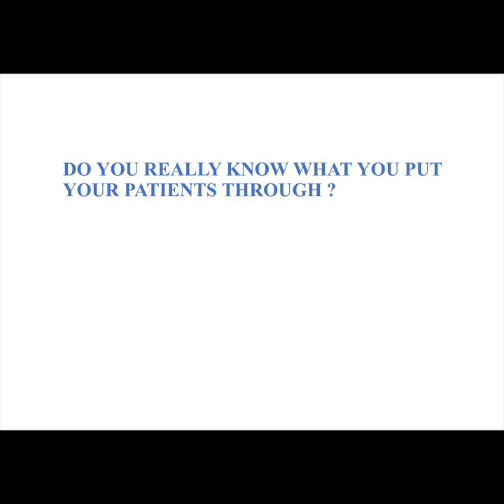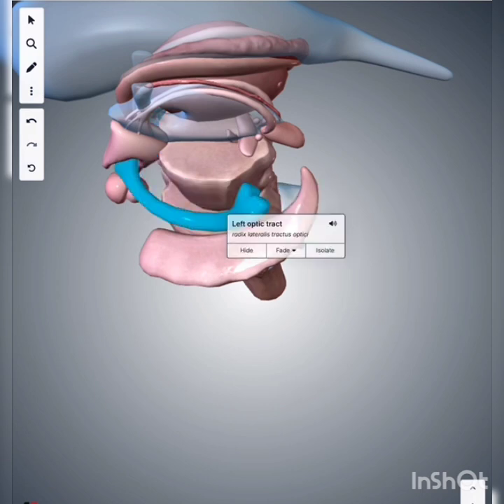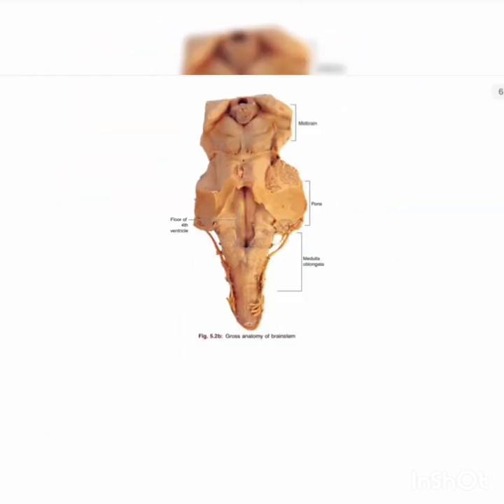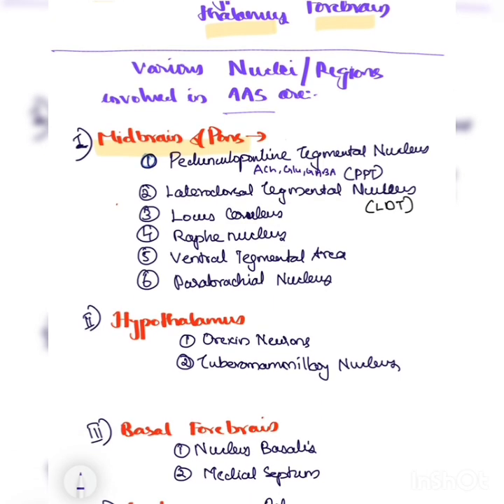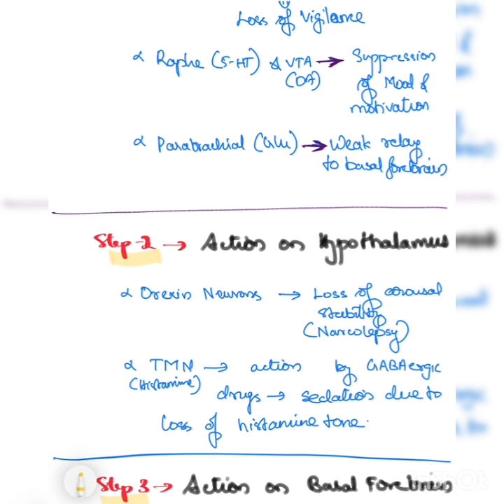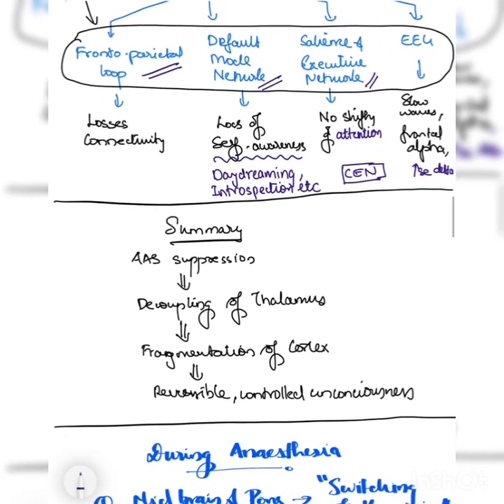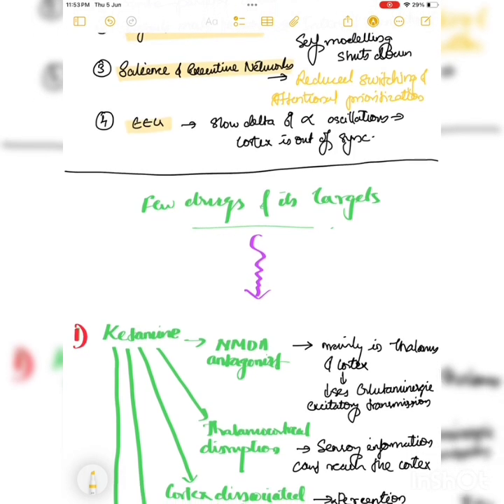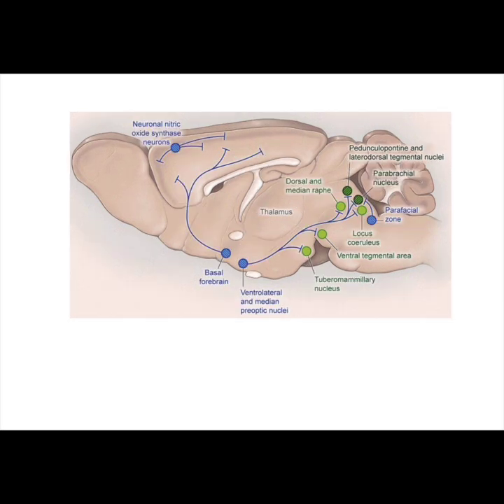CONCIOUSNESS AND ANAESTHESIA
conciousness , unconcious , anesthesia , drug , action , on , brain , neural networks , cortical , connections